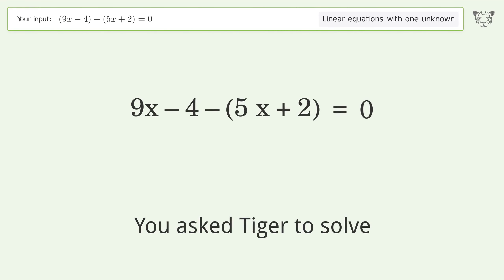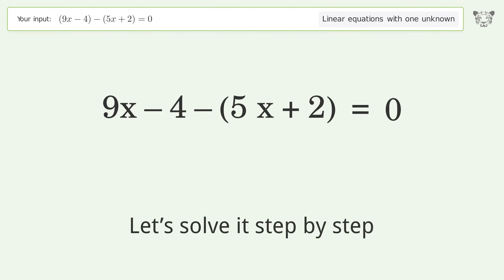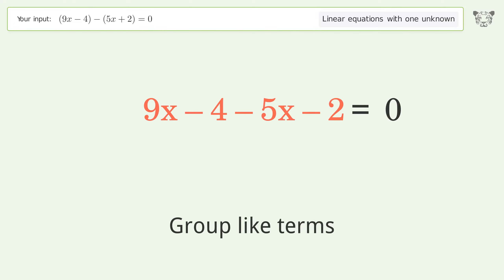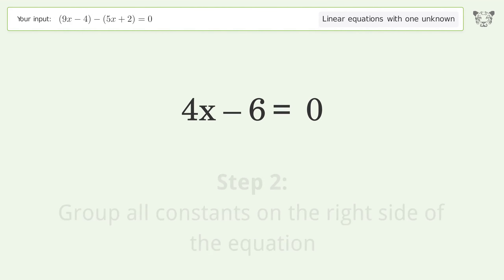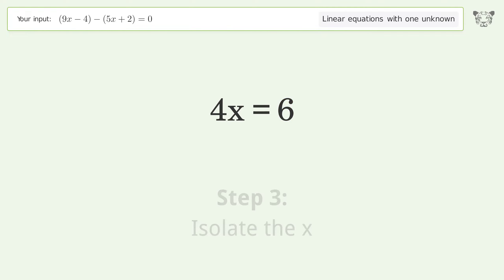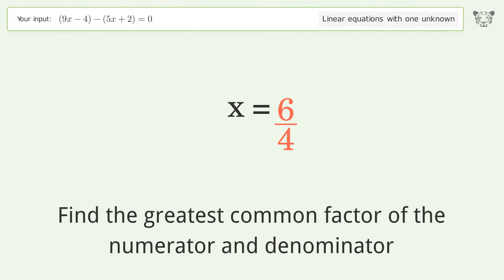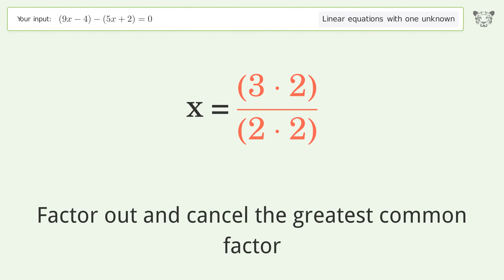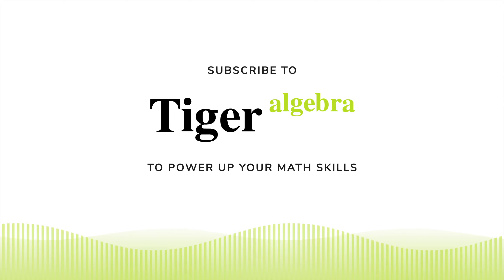Linear equation with one unknown: Solve (9x-4)-(5x+2)=0 step-by-step solution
Solving (9x-4)-(5x+2)=0 using the linear equation with one unknown solver

for a step-by-step and more tips and tricks for dealing with linear equations with one unknown.